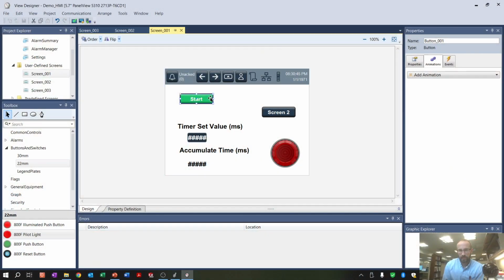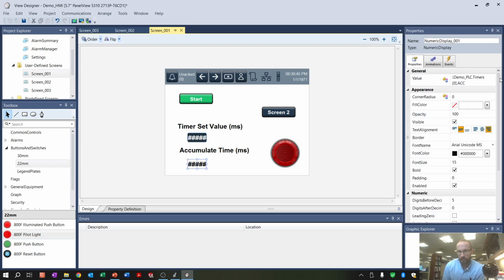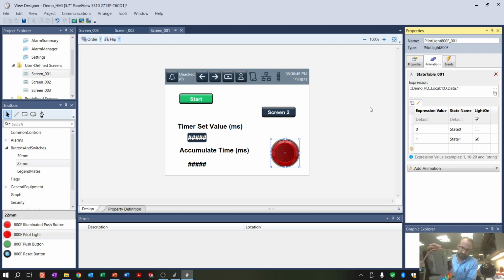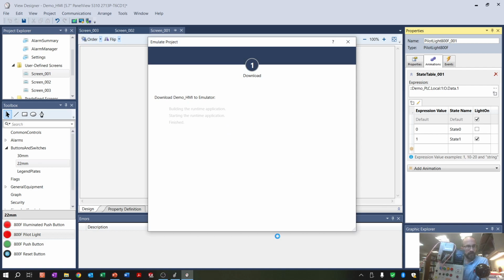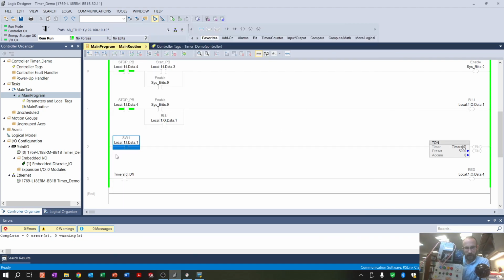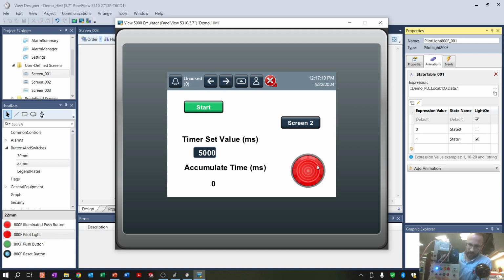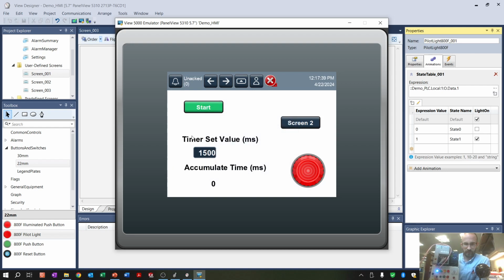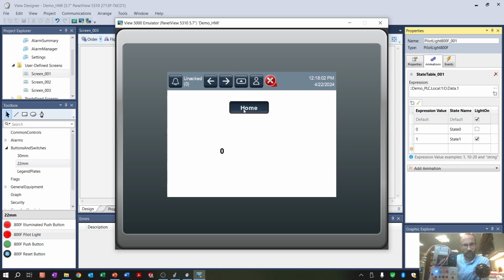ENGR1221 HMI PLC Integration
Integrating a Studio 5000 Logix file and Viewer file to communicate between the PLC and HMI.